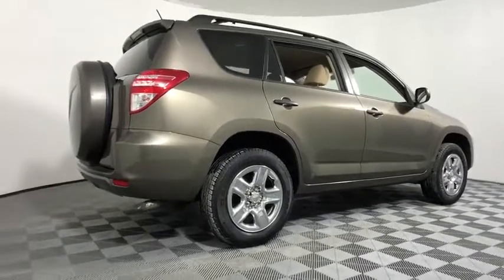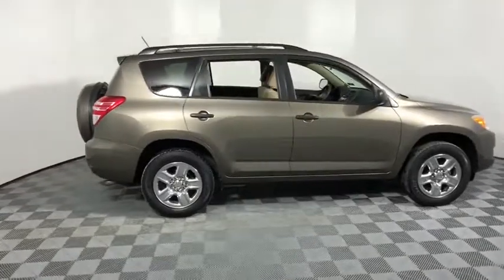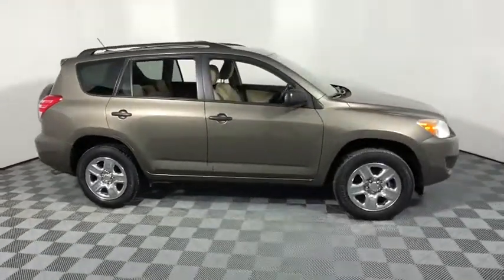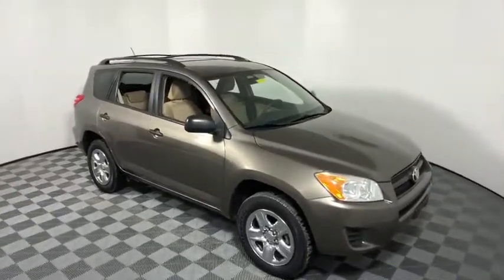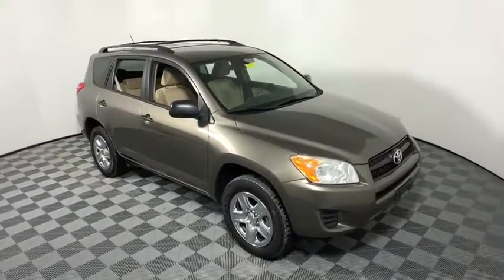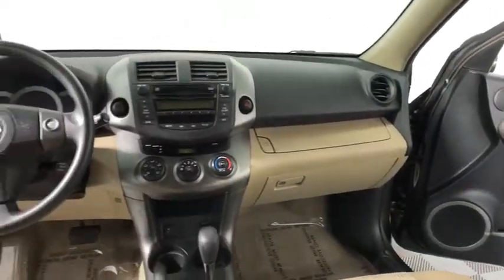2011 Toyota RAV4 Easton PA, Allentown PA , Bethlehem PA, Quakertown PA, Phillipsburg NJ FP9506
Pyrite Mica U 2011 Toyota RAV4
2011 Toyota RAV4  - Stock#: FP9506 - VIN#: 2T3ZF4DV5BW078534

Koch Ford
3810 Hecktown Rd

CLEAN CARFAX...NO ACCIDENTS, ONE OWNER, INCLUDES PRE-PAID MAINTENANCE, ABS brakes, Electronic Stability Control, Illuminated entry, Speed control, Traction control.br28/22 Highway/City MPGbrbrAwards:br  * 2011 KBB.com Brand Image AwardsbrKOCH 33 MEANS MORE!